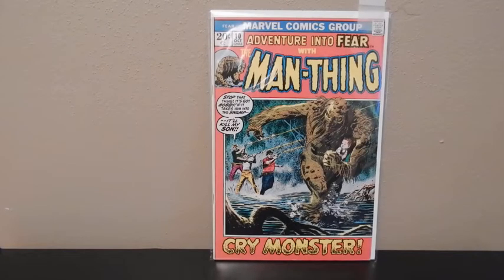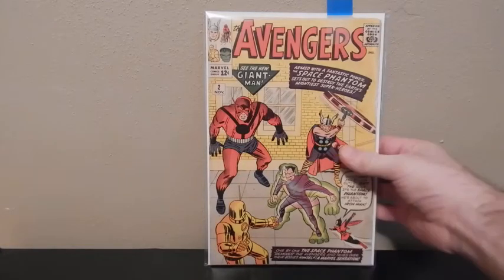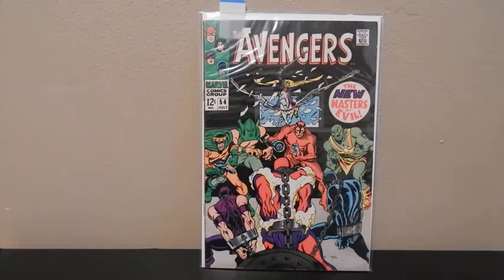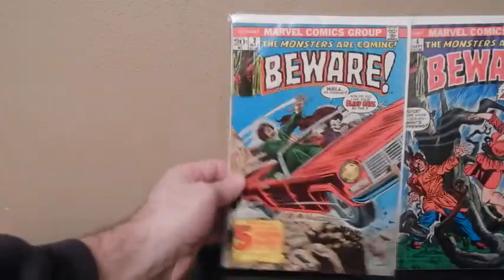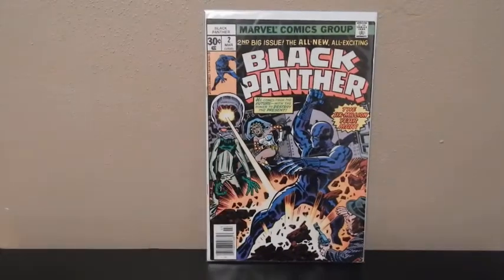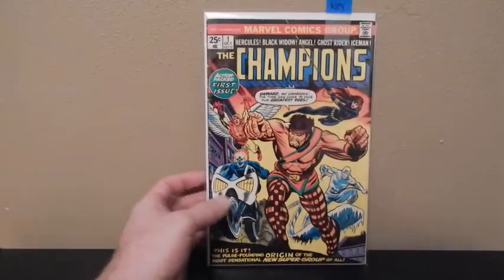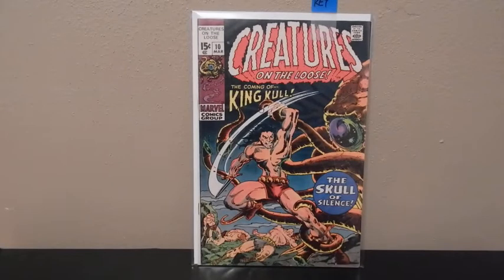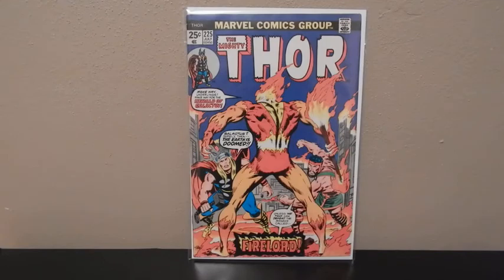COMIC BOOK COLLECTION #4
Went through my collection and picked out some marvel silver/bronze age comics sprinkled with some modern variants.